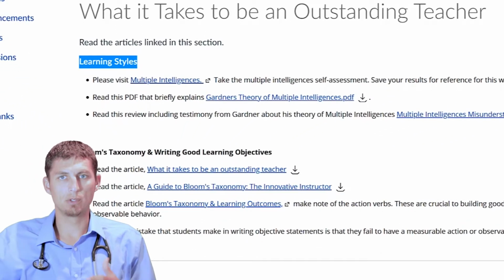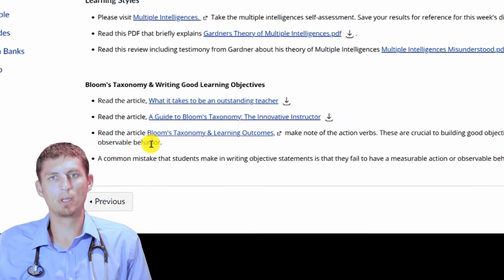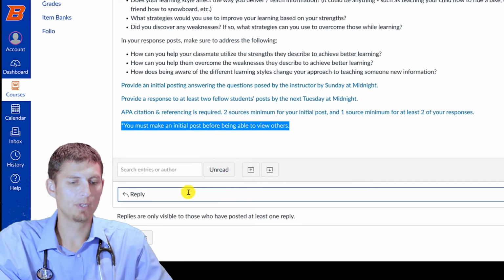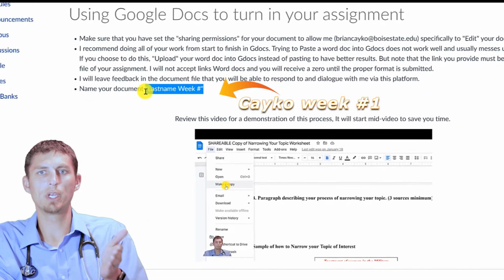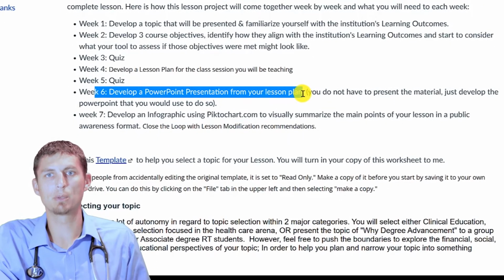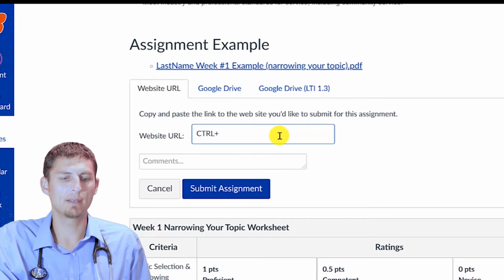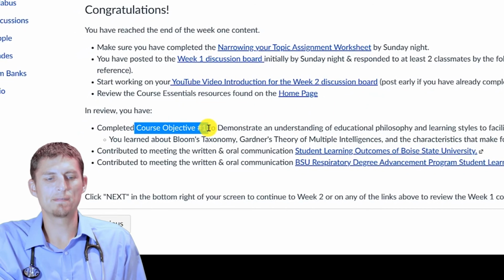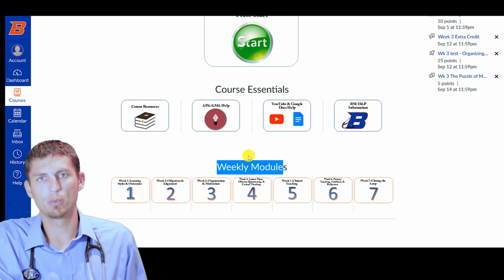441 Week 1 Overview video